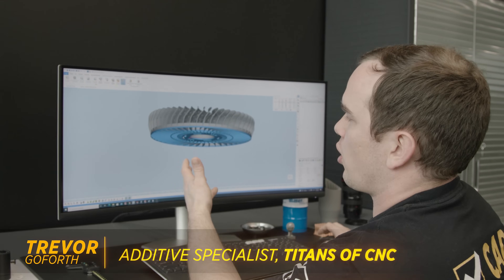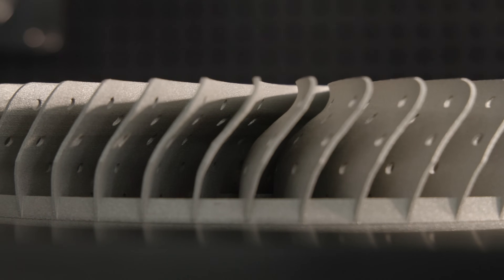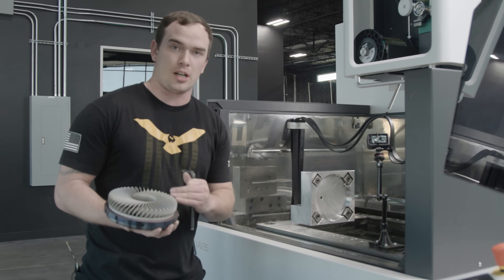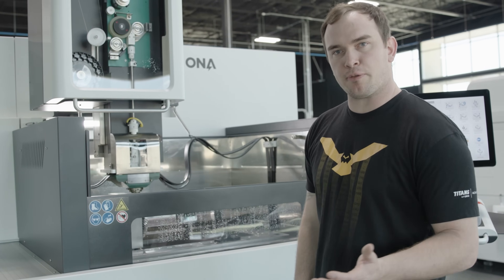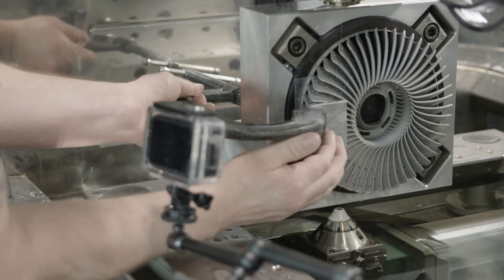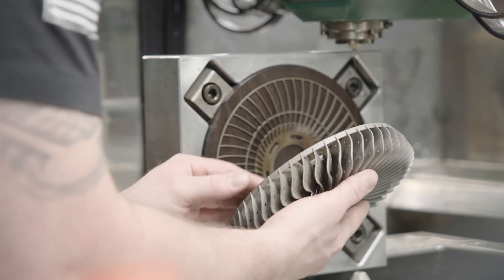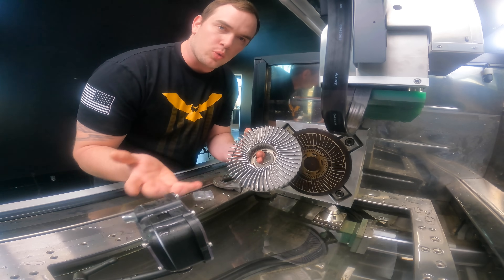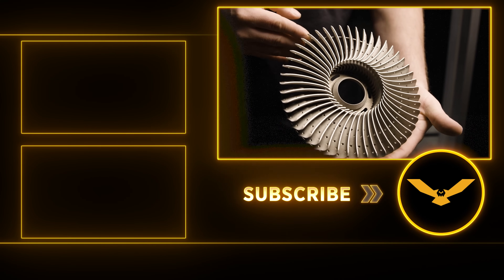Metal 3D Printing a 48 Blade Turbine Part out of 316L Stainless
Trevor Metal 3D Prints a 48 Blade Part on the TruPrint 2000 from TRUMPF, then uses the ONA EDM to cut the turbine part off the build plate.